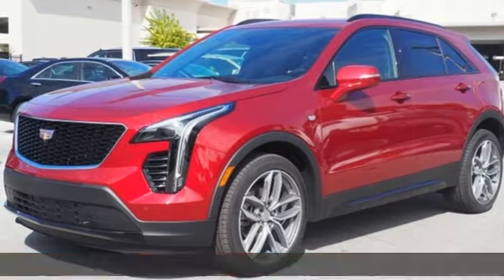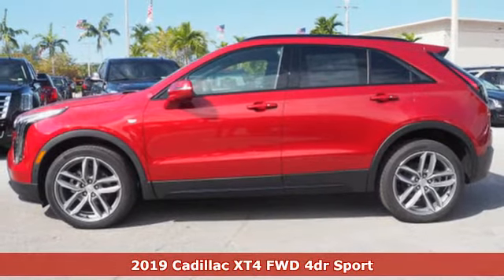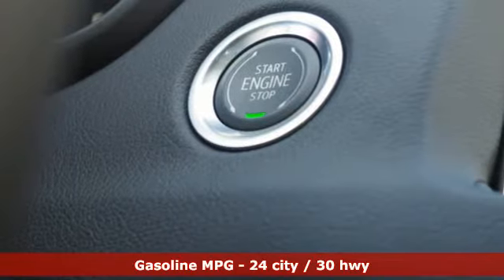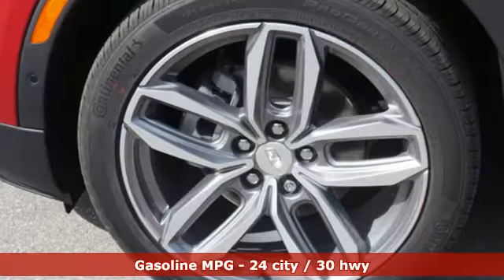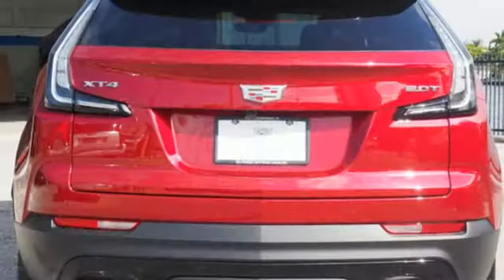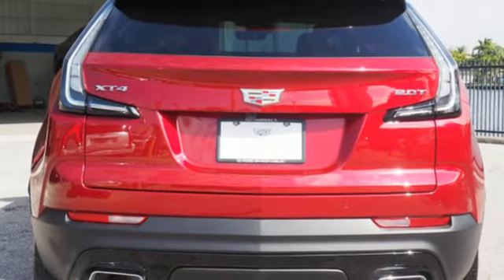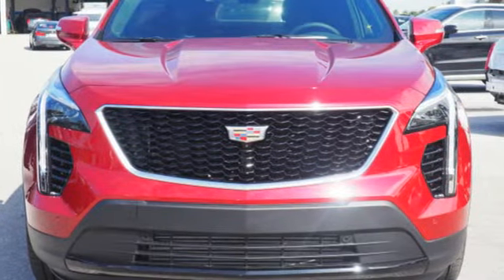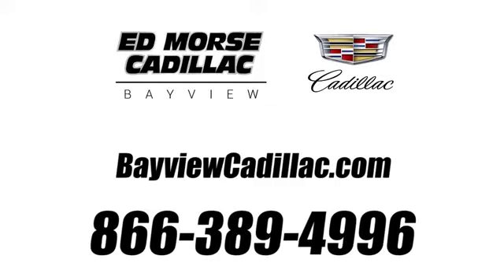New 2019 Cadillac XT4 Miami Fort Lauderdale, FL KF107047 - SOLD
Year: 2019
Make: Cadillac
Model: XT4
Trim: Sport
Engine: 2l 4 Cylinder Fuel Injected
Transmission: FWD 9-Speed Shiftable Automatic
Color: Dk. Red
Interior: Jet Black
Stock #: KF107047
VIN: 1GYFZER44KF107047

Address:
1240 North Federal Highway